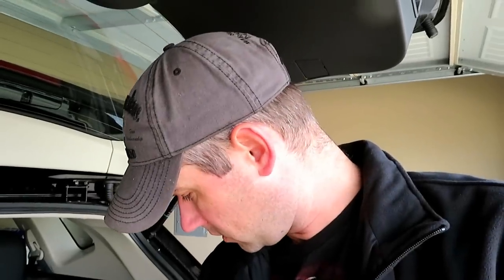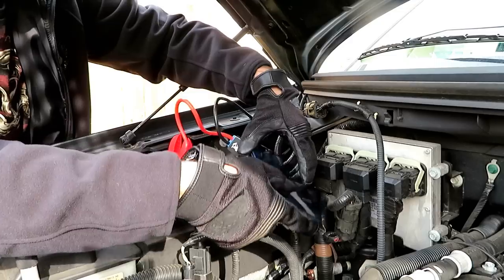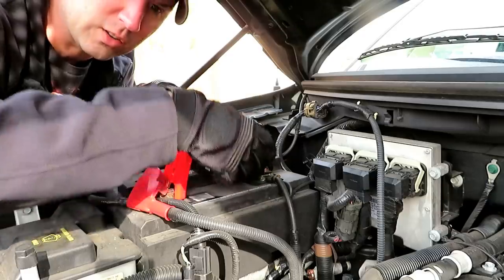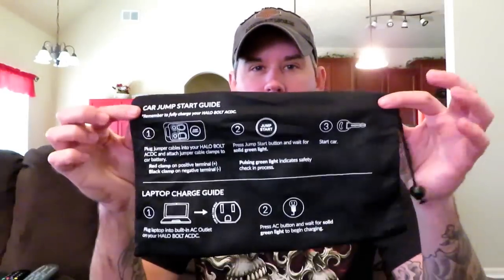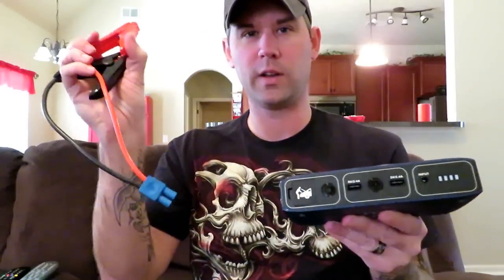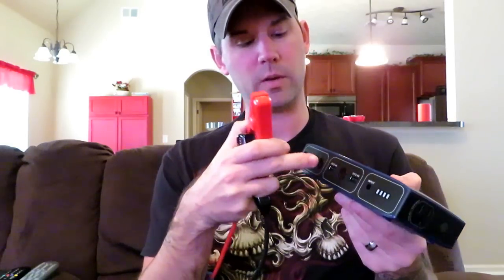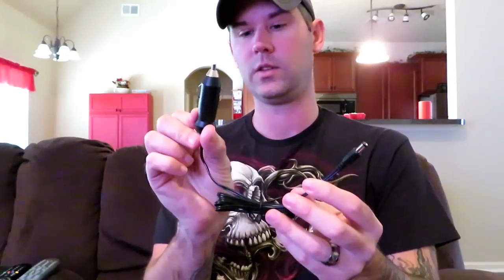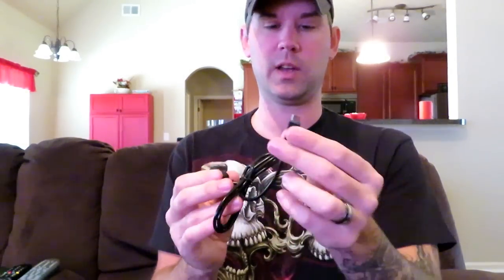Halo Bolt jump starter portable charger review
My truck battery died on New Year day. We recently bought a halo bolt as one of the items to take on the road with us. I got to test it out. earlier than I thought.

You can see all of the great Halo products at halo2cloud.com or at qvc.com

Here are some links to some of the things we use and like:

For Vlogging
Canon SX730 (most of our day to day vlogging)
DJI Spark Drone
Fuji XP (underwater shots and in climate weather)
Campark 4K Action Cam (Time Laps)
SanDisk Memory Cards
Expandable Tripod
Flexible Tripod
Camera Bag

For Camping
Champion 3400 Dual Fuel Inverter Generator
Tire Minder Tire Pressure Monitoring System
RV Snap Pads
50 Amp Surg Protector

To see and shop for all of the cool stuff we use inside the RV and out, visit our